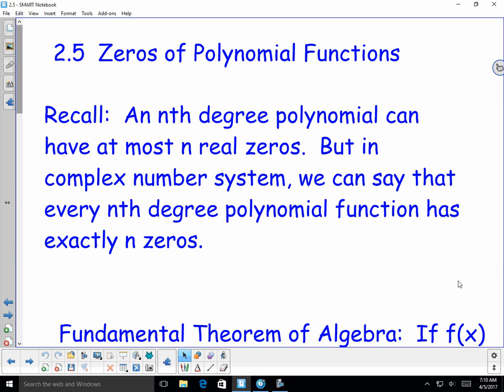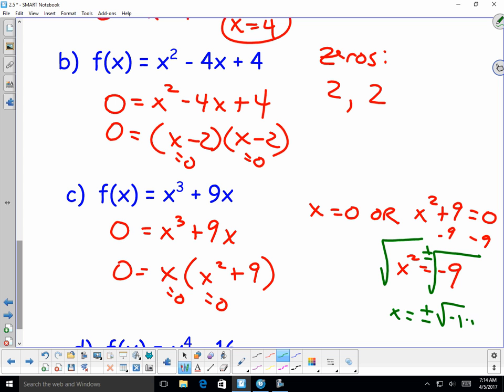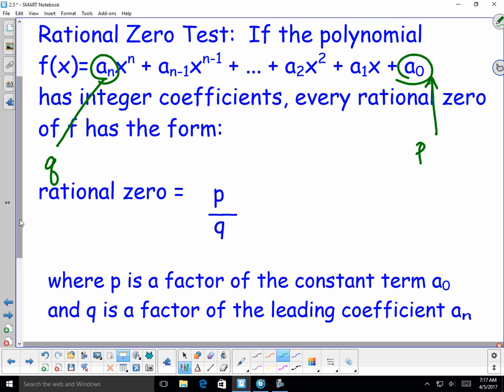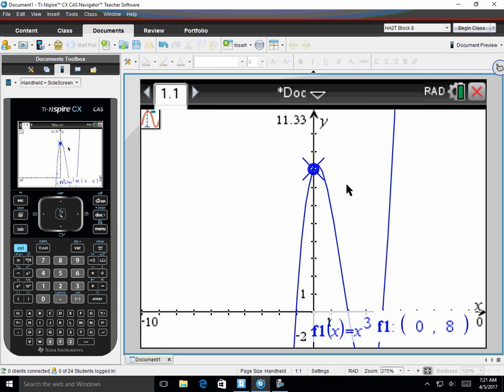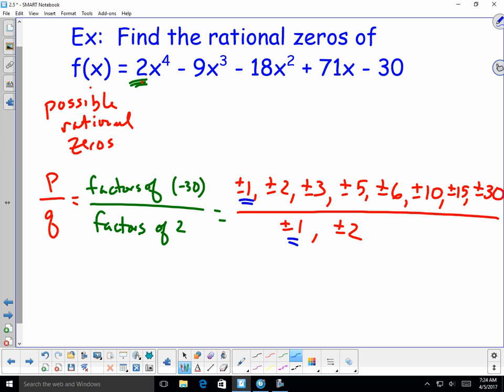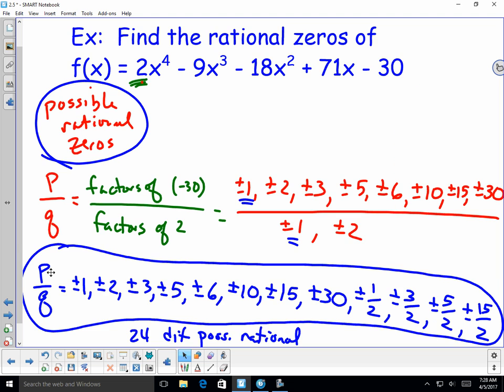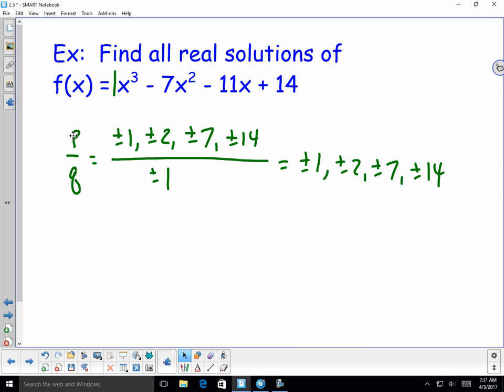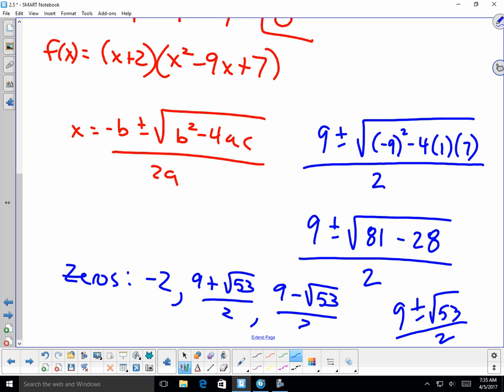2 5 part 1